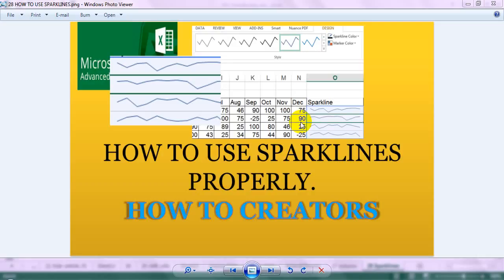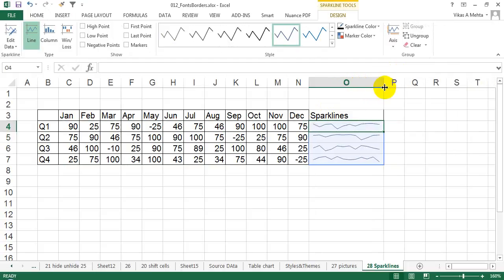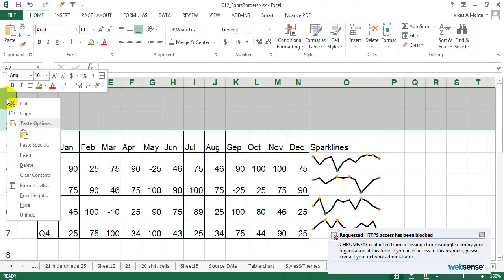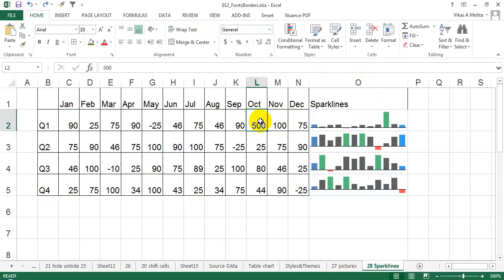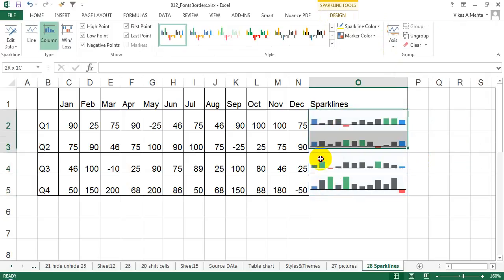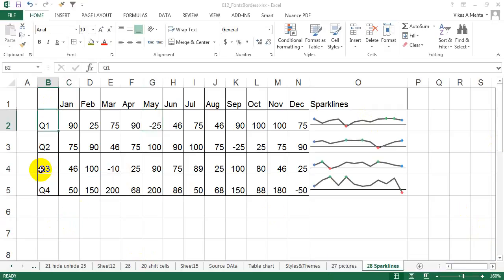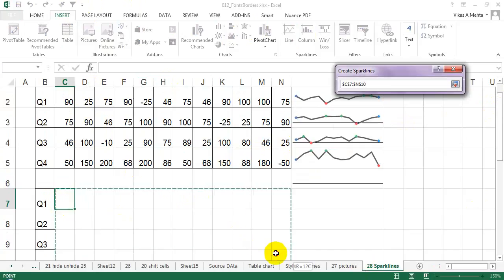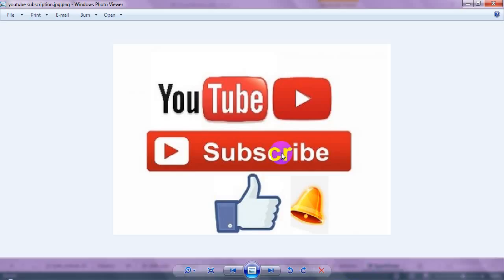29 HOW TO USE SPARKLINES remove last part